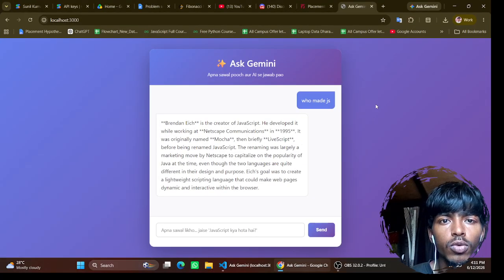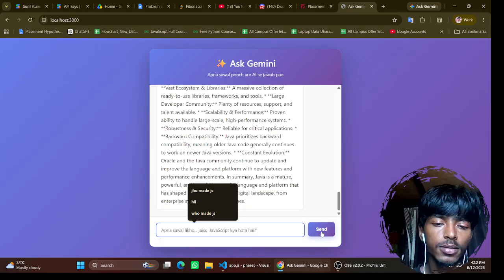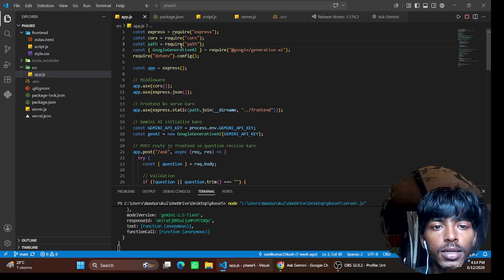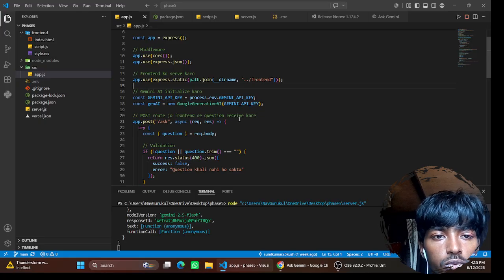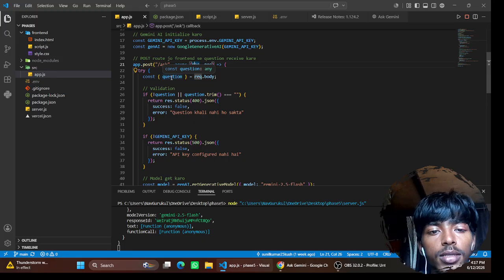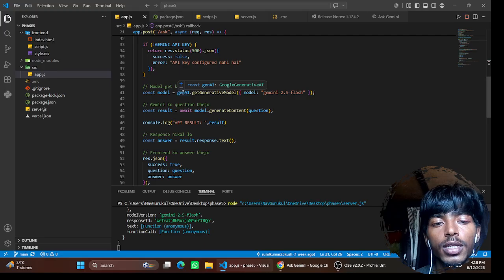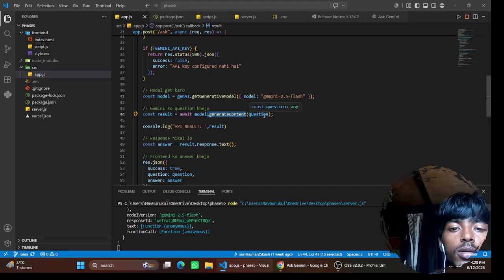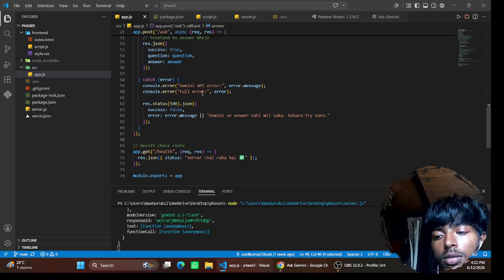Phase 5: Building an AI-Powered Ask Gemini App | Node.js, Express & Gemini API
In this video, I showcase my Phase 5 project – Ask Gemini, an AI-powered web application built using Node.js, Express.js, and the Gemini API.

🚀 Features:
• Ask questions and get AI-generated answers
• Clean and responsive UI
• Backend built with Express.js
• Gemini API integration
• Real-time AI responses

🛠️ Tech Stack:
• HTML
• CSS
• JavaScript
• Node.js
• Express.js
• Gemini API

This project is part of my backend development journey, where I learned API integration, server-side programming, and AI application development.